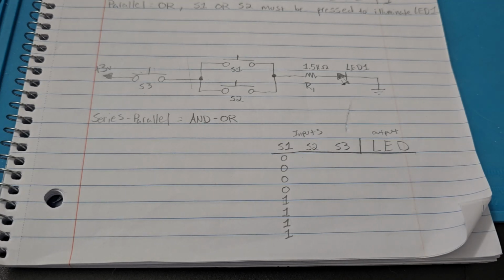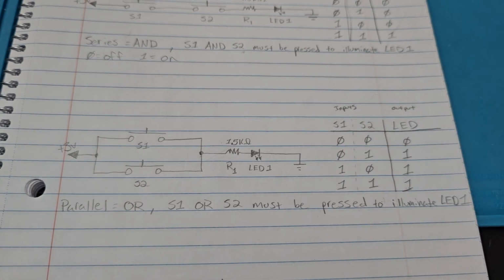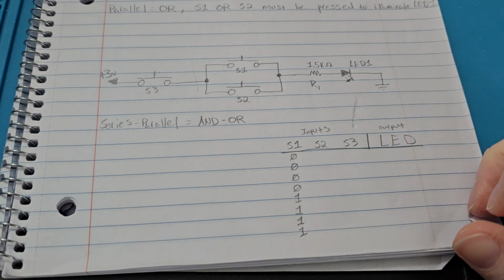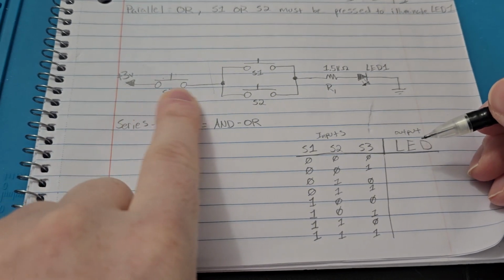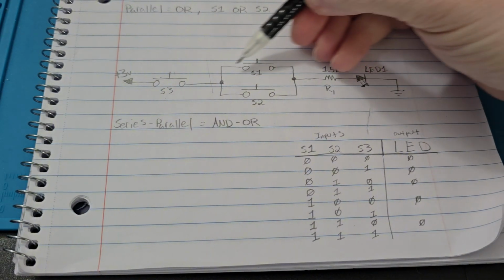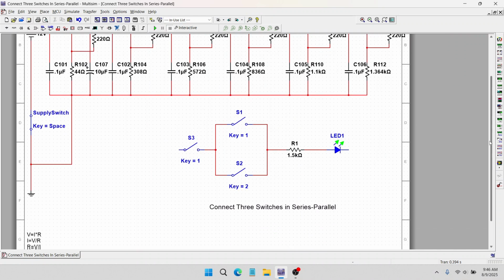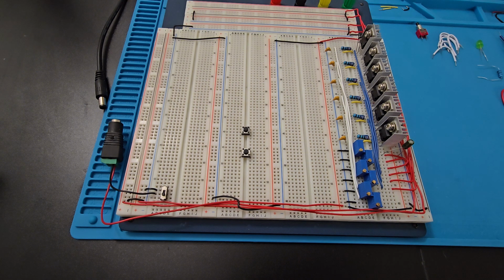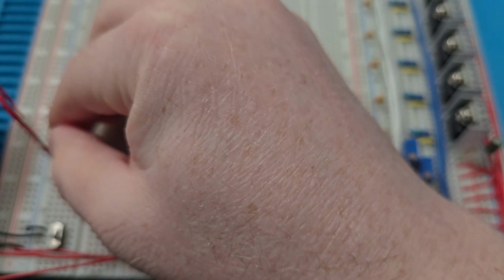Connect Three Switches in Series Parallel (AND-OR Logic)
Continuing the series based off of the Forrest M. Mims III books...
In this video we use three normally open (N.O.) push buttons to see what happens when we use switches in a series-parallel configuration. The result is AND-OR logic where switch 3 (S3) AND switch 1 (SW1) OR S3 AND switch 2 (SW2) must be pressed (closed) in order to activate the output which is an LED in the demonstration.

Chapters
00:00 - Circuit Overview
01:30 - Truth Table
06:35 - Simulation
08:10 - Building The Circuit